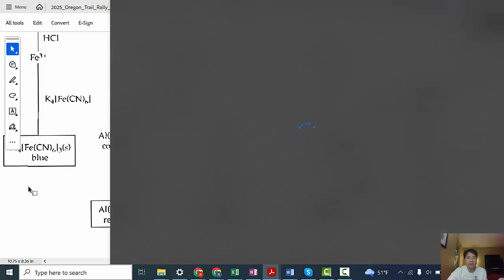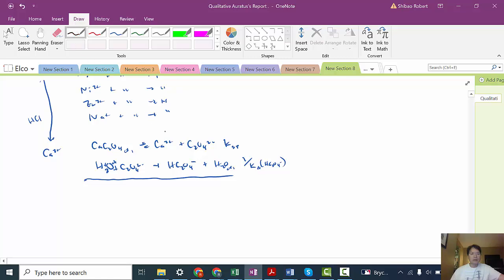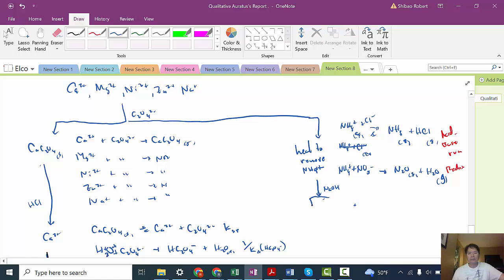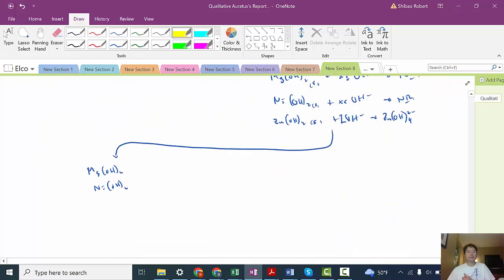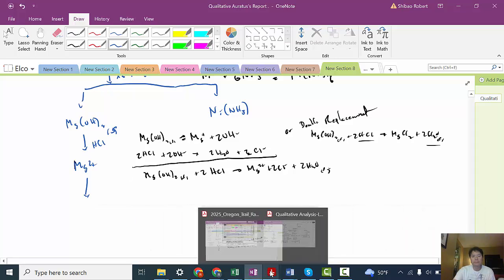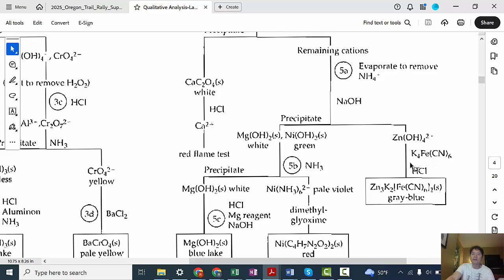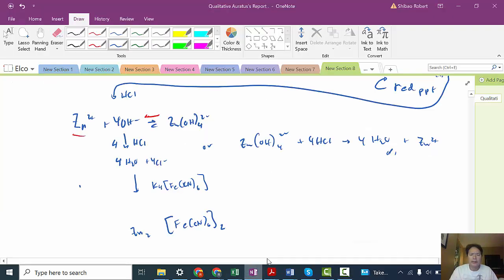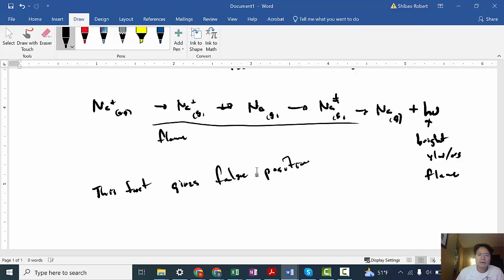Chem 1B Qualitative Analysis remaining reactions